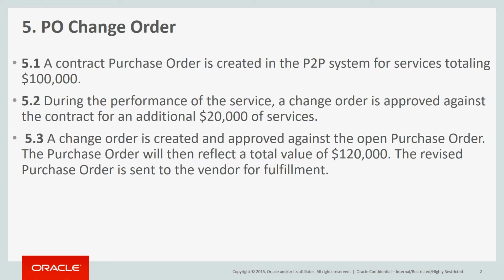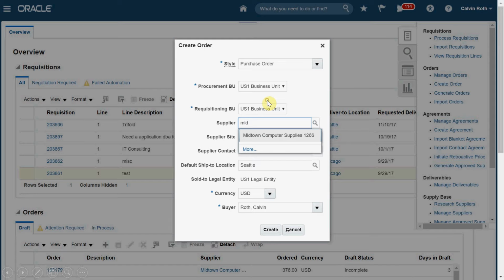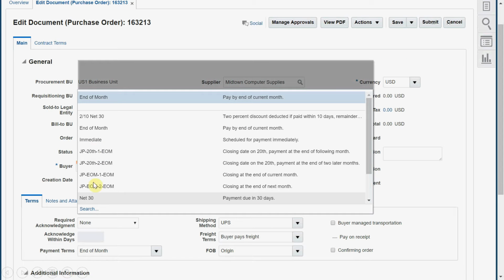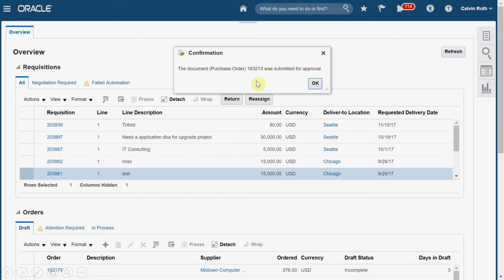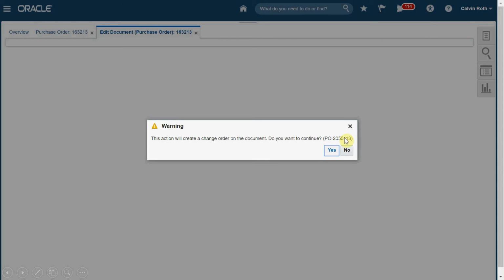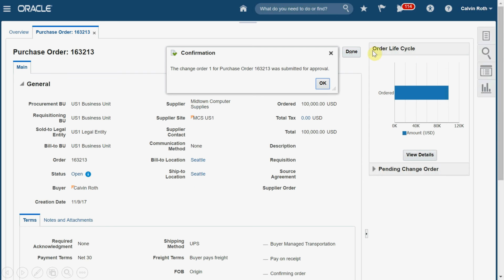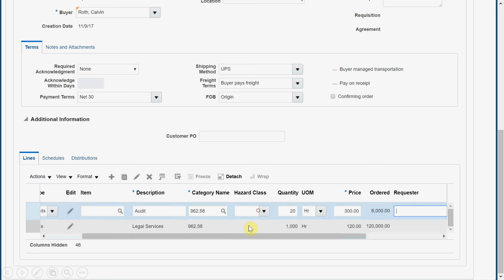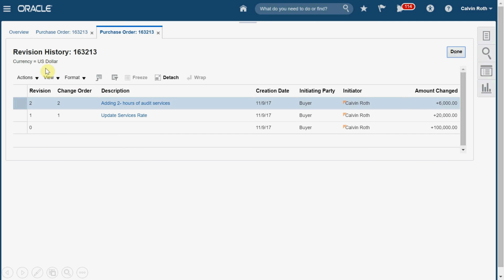PO Change Order1